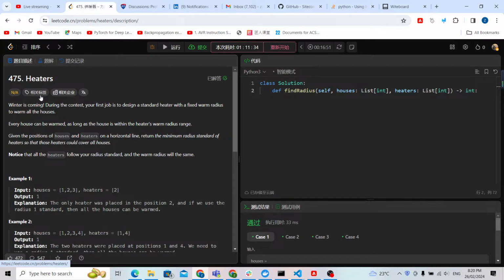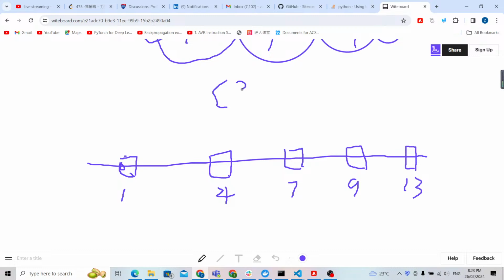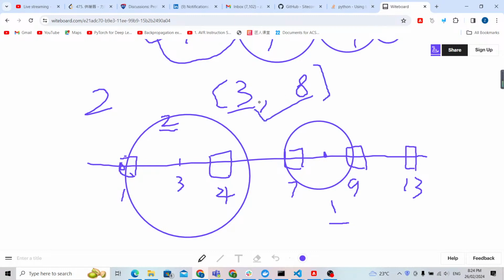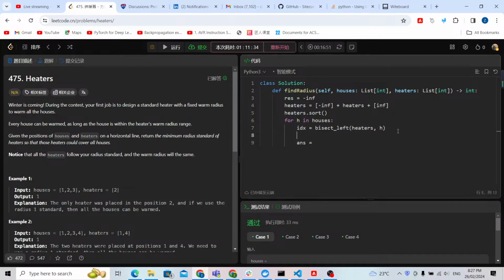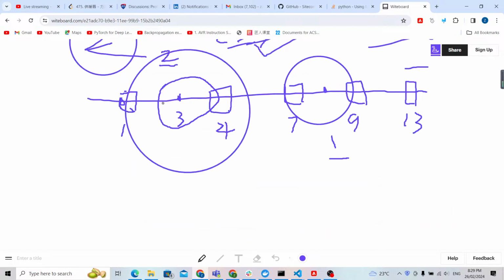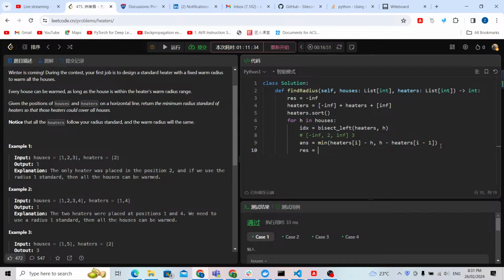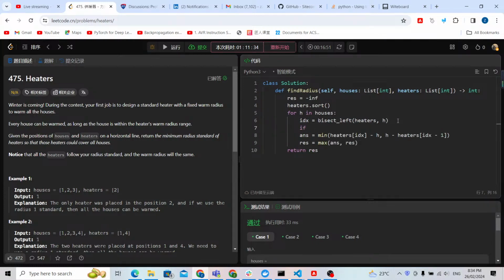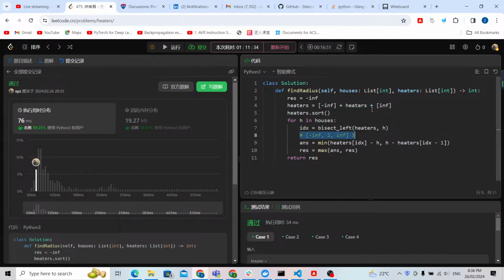Leetcode 475. Heaters (sorting)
475. Heaters